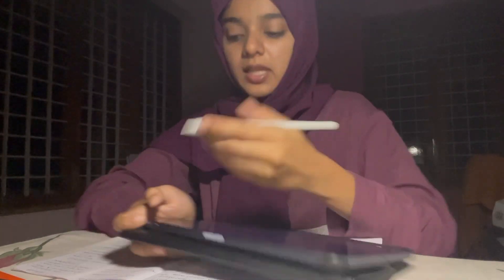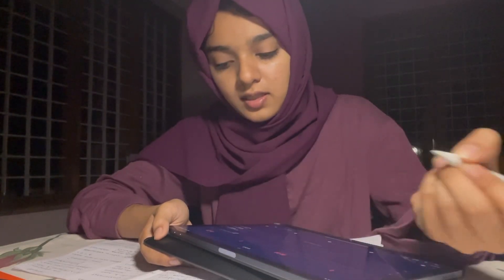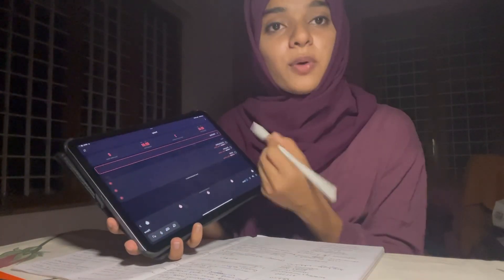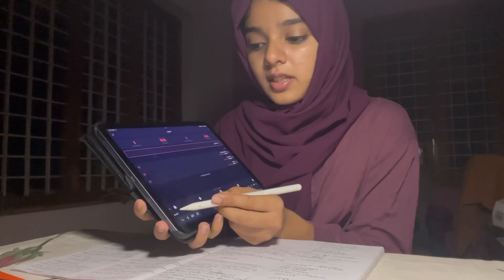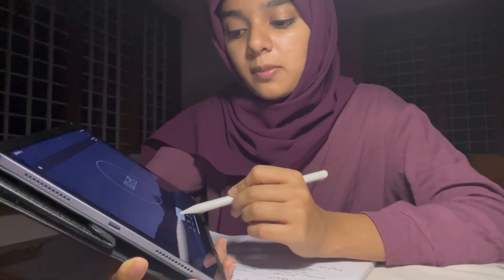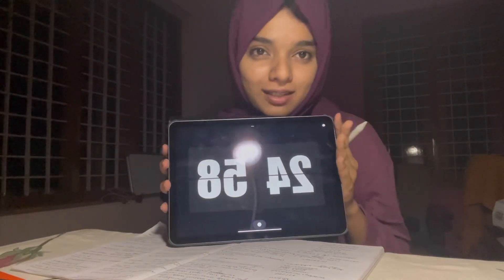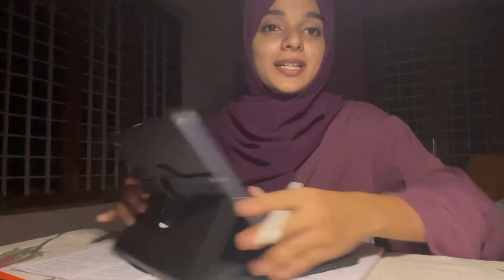MBBS 1st year | study vlog of an average procrastinating medical student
Heyy guys 💗, i m going  live on Unacademy app on 5th October 8:00 pm , and I would like to conduct a session regarding ‘’how to memorise biology for neet’. Don’t worry Unacademy app is totally free to sign up , and it doesn’t take much time. Feel free to join the special class🫶🏻 Let’s crack neet 2024!